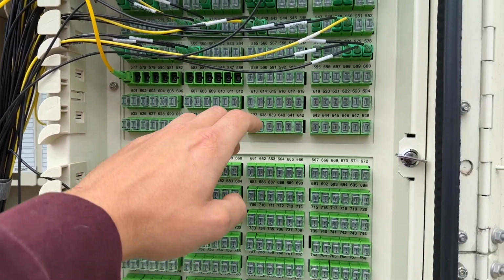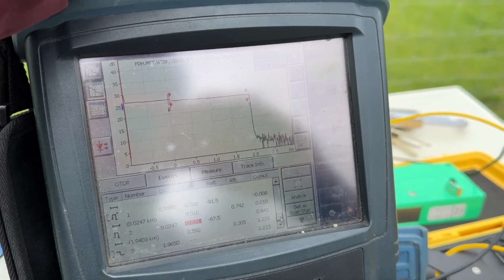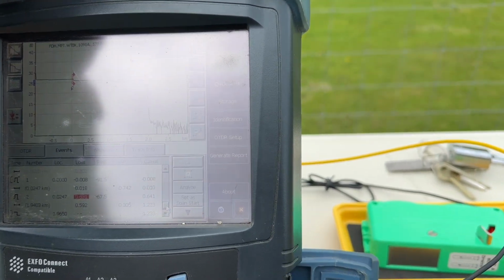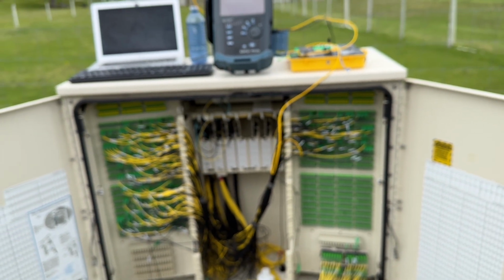Testing fiber optics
⚡ Level Up Your Fiber Skills – Join the One Up Techs Skool
In this video, I will be testing the existing fiber distribution hub that I spliced into to provide access to a new development area for this network. This is day 6 of the build series I will be explaining throughout the video what I am seeing based on the test results and explaining in detail how I determine if the splicing has been done correctly.
Most techs struggle because they:
❌ Don’t have clear training for real-world situations
❌ Rely on random YouTube videos without structure
❌ Work alone without a network of skilled techs to lean on

That ends today.

I built One Up Techs Skool
 to give you everything I wish I had when I started:

✅ Step-by-step lessons that take you from beginner to advanced
✅ A private community of fiber techs worldwide to answer questions fast
✅ Field-tested methods so you know exactly what works in the real world
✅ Continuous updates so you never fall behind in this industry

It’s about becoming the tech everyone else calls when the job matters.
If you want to shortcut years of trial and error, surround yourself with winning techs, and build the skillset that gets you paid more… this is it.